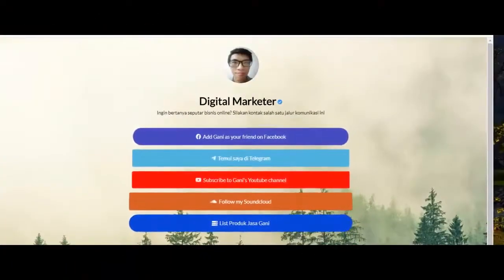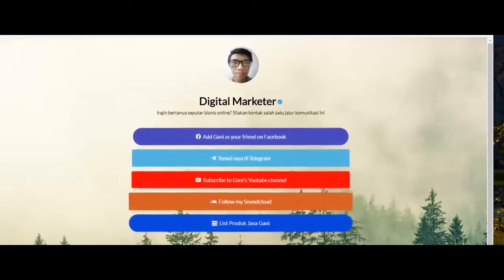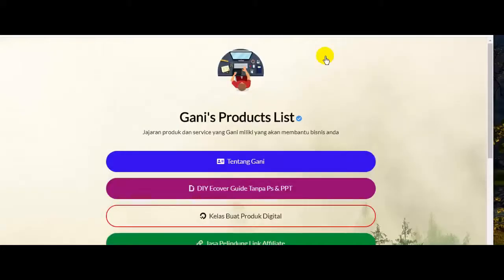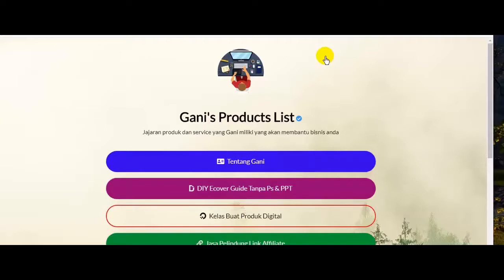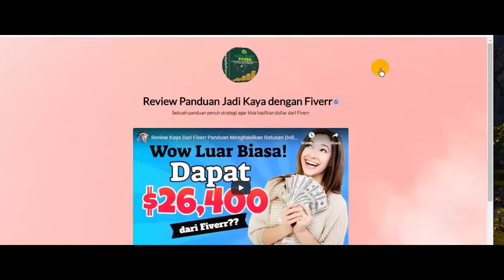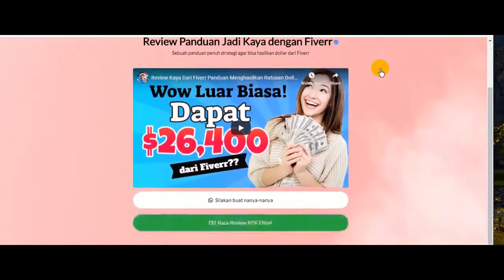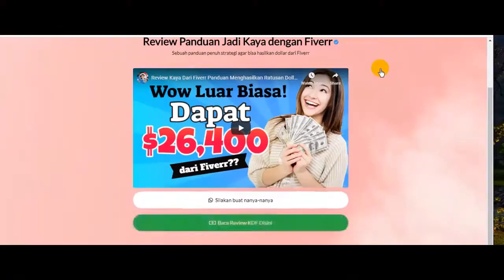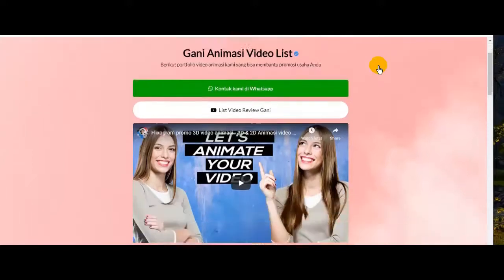Jasa pembuatan landing page serbaguna WA 0818 0817 9463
LANDINGPAGE sudah menjadi kebutuhan untuk semua bisnis dan usaha dan juga sebagai pengganti website , landing page sudah dibuat dengan responsive